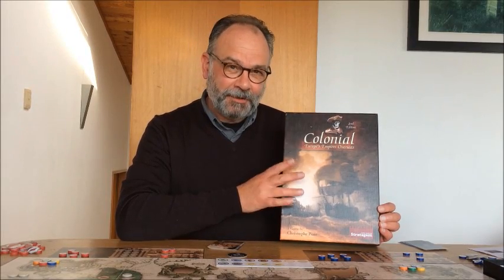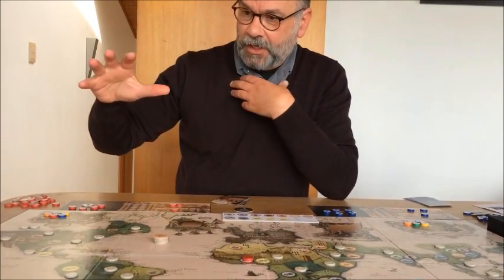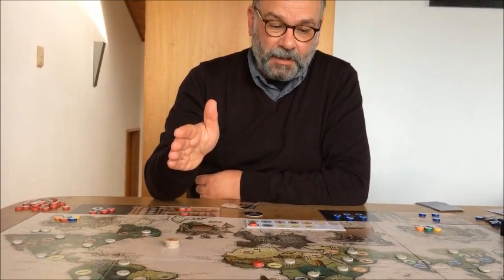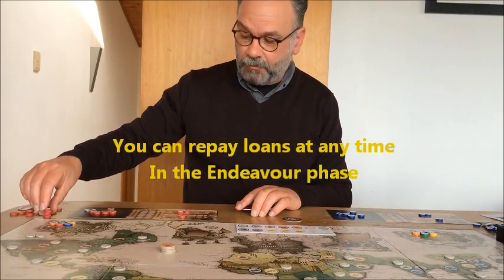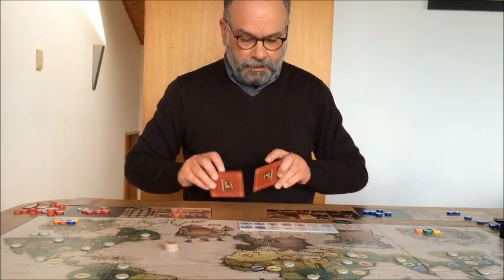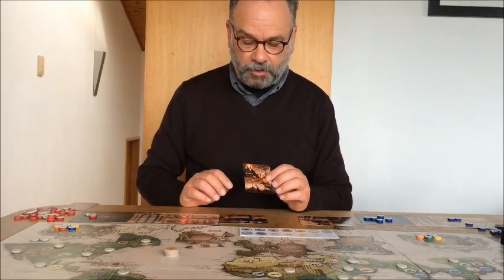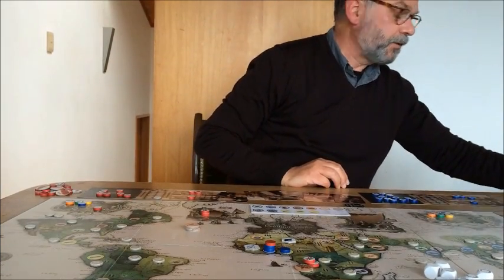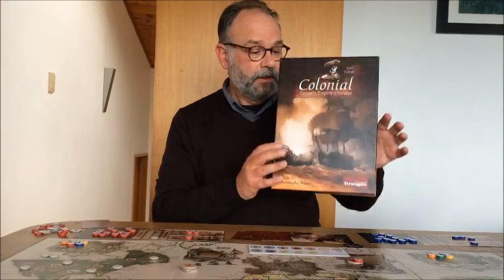Colonial Second Edition Board Game Tutorial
Rules explanation of the board game Colonial: Europe's Empires Overseas. Game design by Christophe Pont, published by Stratagem Games. This video gives some quick impressions, but mainly focuses on how to play the game.